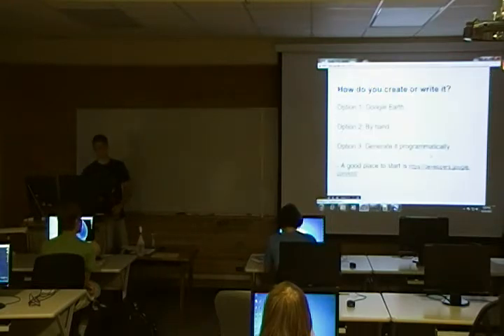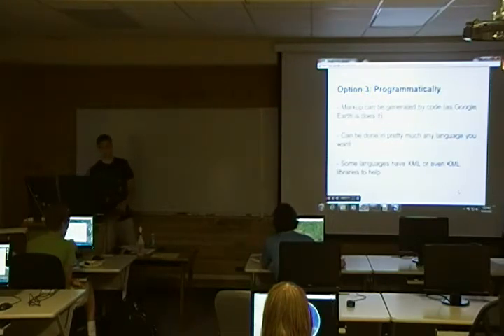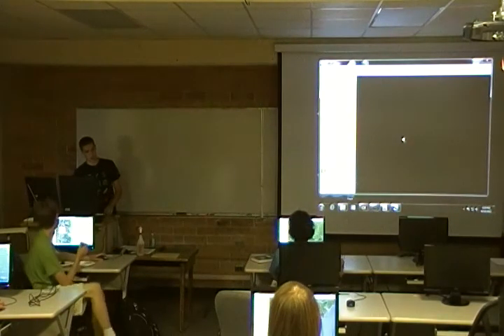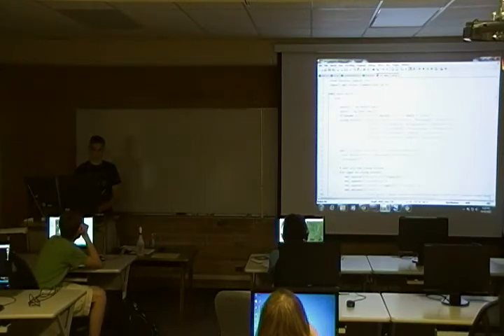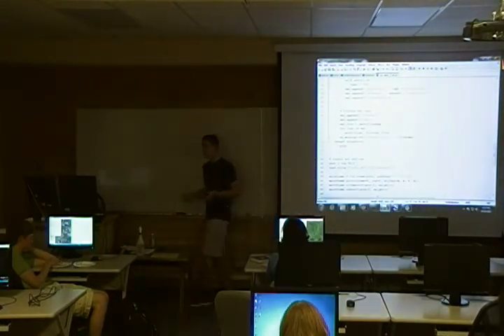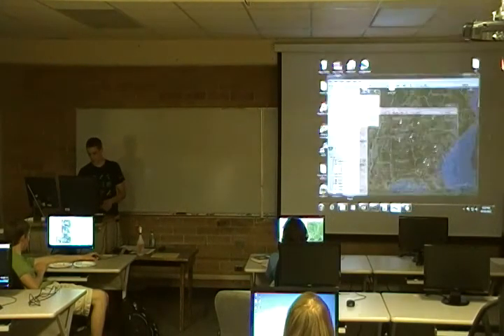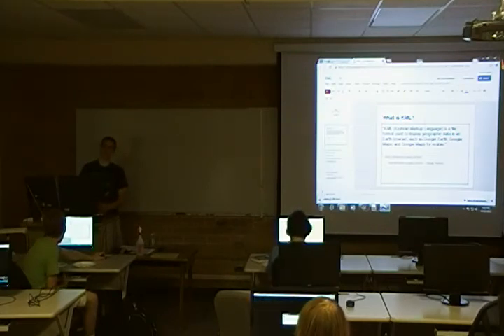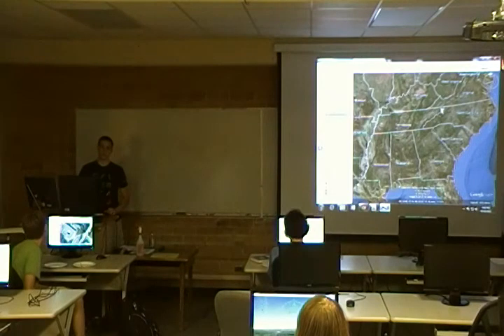GDG Mercer University 10/19/2012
This week Travis Cooper presented on KML and using it with Google Earth.